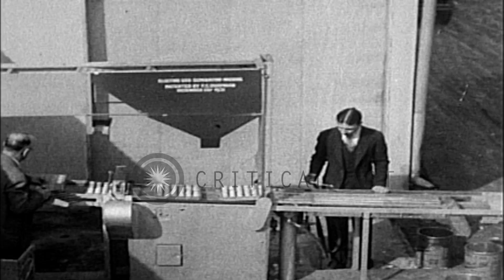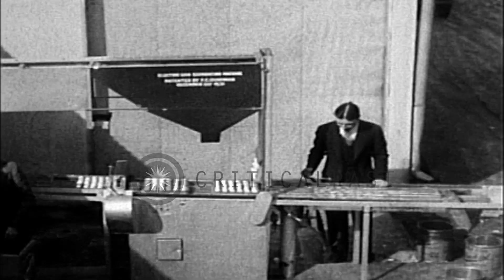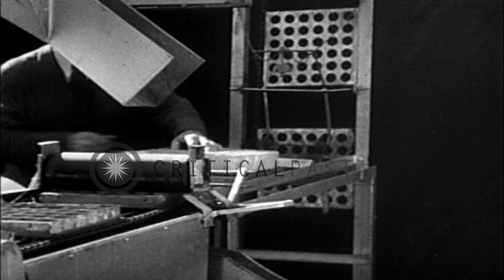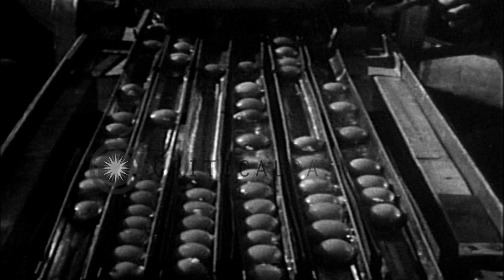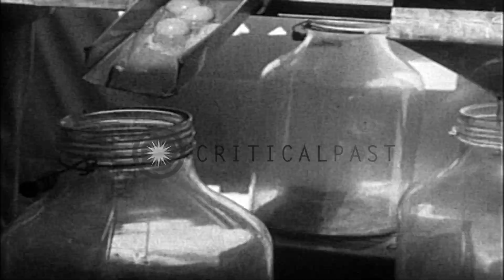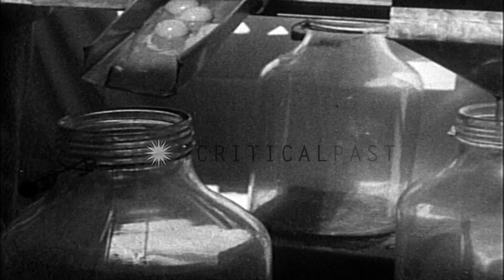Invention of egg breaker and separator. HD Stock Footage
Invention of egg breaker and separator.

Invention of egg breaker and separator machine. Eggs run through a jig-saw, pulled through a vacuum in the factory. Eggs then pumped into a reservoir. Shells are discarded followed by diversification of yolk and egg-white into different compartments. Location: Modesto California. Date: February 25, 1932.

57,000+ broadcast-quality historic clips for immediate download.